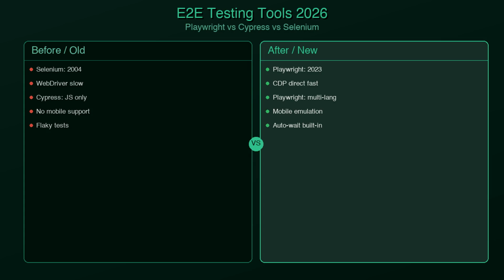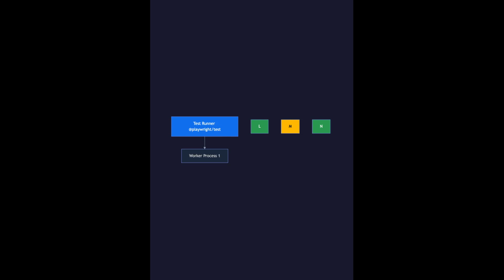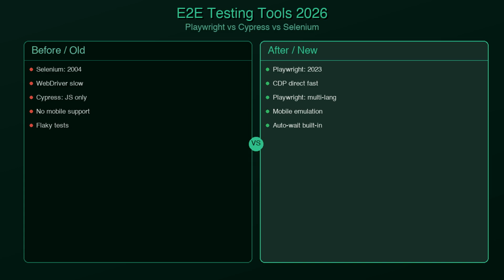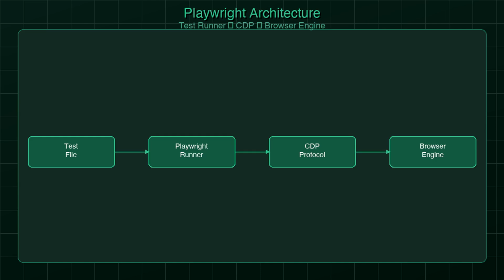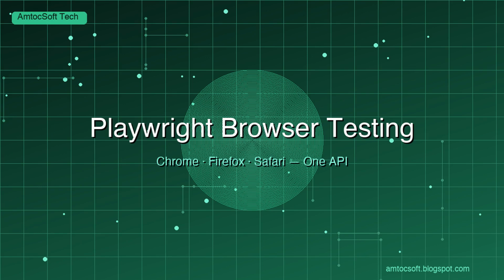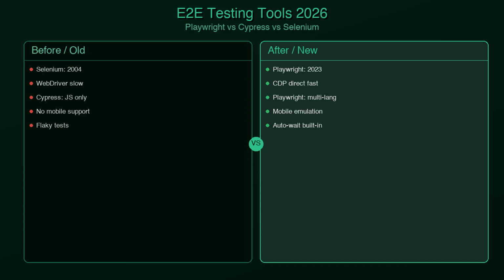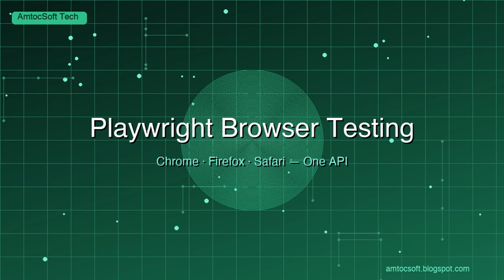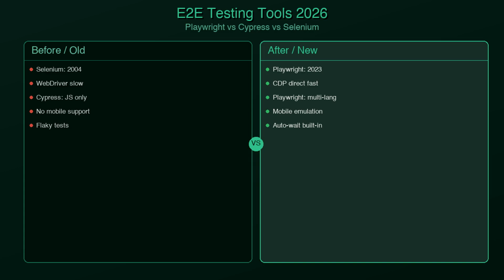Playwright vs Cypress vs Selenium: 2026 Testing Showdown